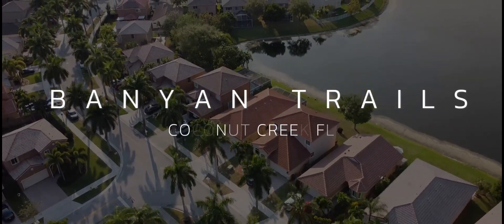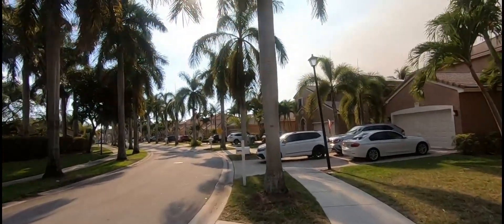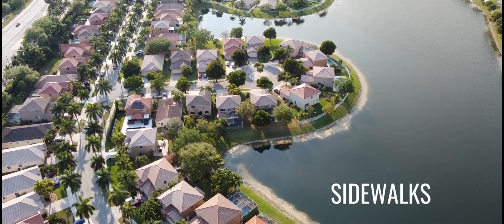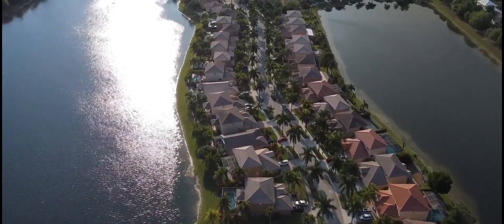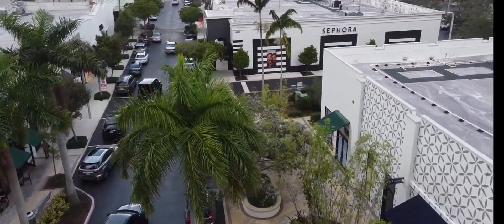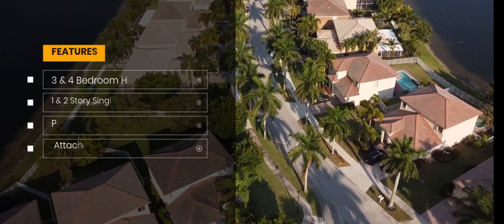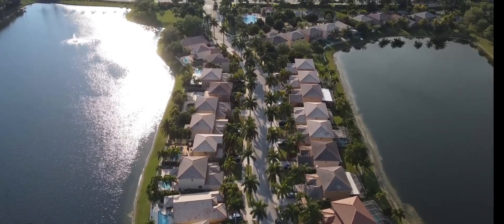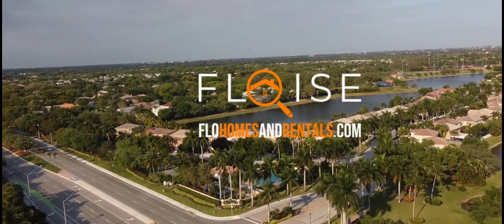Living in Coconut Creek - Banyan Trails Tour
Welcome to Banyan Trails Homes in Coconut Creek Florida, a serene community founded in 2004 featuring mid-sized single family homes with three to four bedrooms. With spacious driveways and two-car garages, you'll have plenty of parking for up to four or five cars depending on HOA rules. The HOA fees are only $130, making it an affordable place to call home. Take a stroll down the palm tree-lined sidewalks and enjoy the peaceful atmosphere. You'll find a lake at the end of the cul de sac, and nearby shopping at Promenade Mall. Children attend excellent schools like Lyons Creek Middle, Winston Park Elementary, and Monarch High. Plus, many homes come with their own private pools. With easy access to Sawgrass Highway and conveniently located between Lyons and Wiles Road, Banyan Trails is the perfect place to call home. if you're in the market for a new home. We're happy to help you find your dream home.